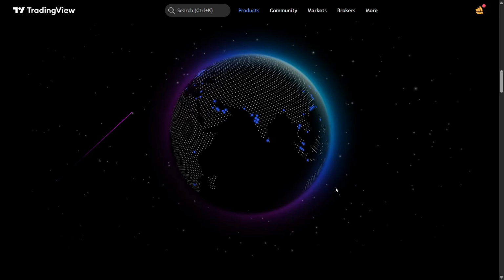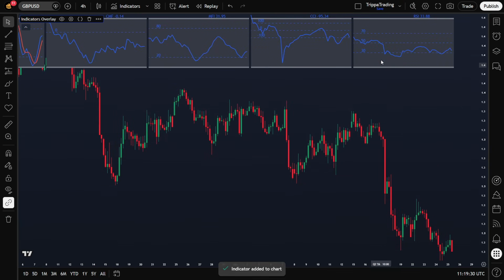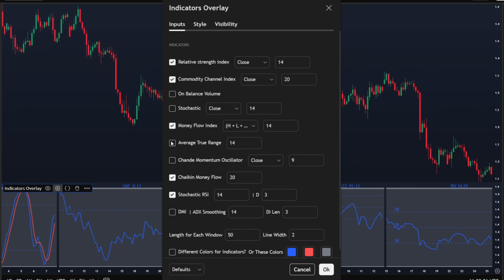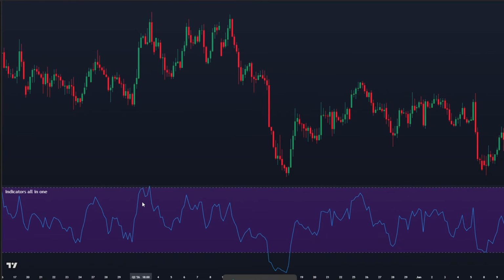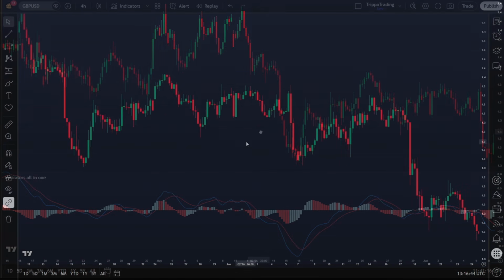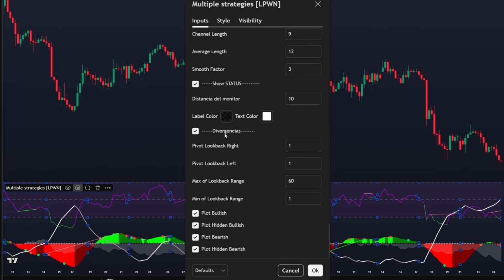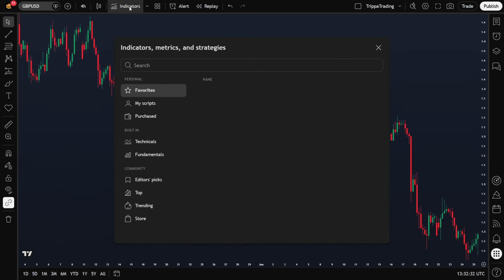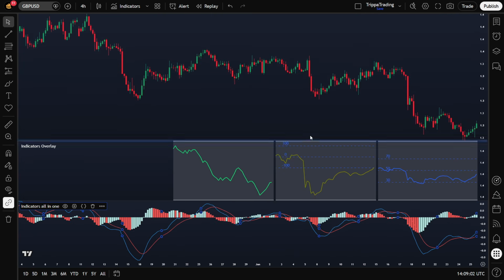How I Use 10+ Indicator on a Free TradingView Account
Stop Paying for TradingView! (Use This Instead)

Are you tired of the 2-indicator limit on TradingView? In this video, I’m showing you 3 powerful "All-in-One" indicators that let you run a full professional setup on a free account. Each of these tools packs 10+ indicators including RSI, MACD, OBV, and even Smart Money trackers into a single slot. I’ll show you exactly how to find them, the best settings to use, and a live example of how to read 5 different signals at once without paying for a Pro subscription.